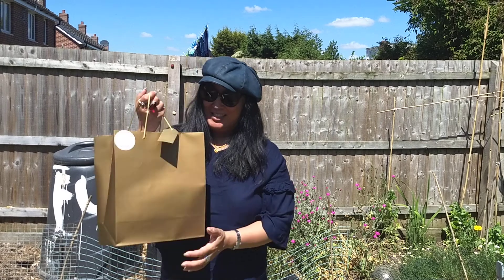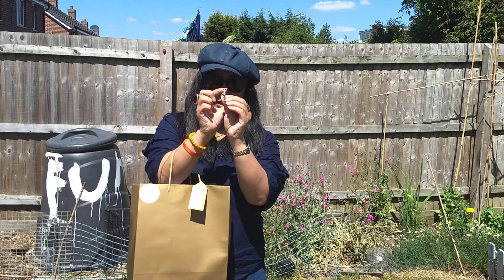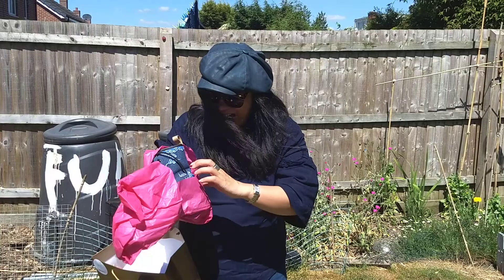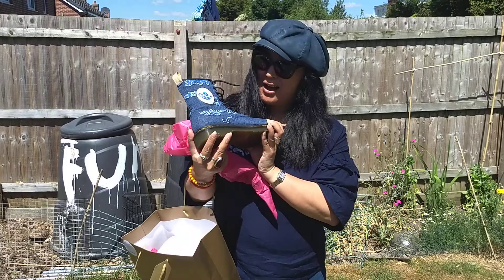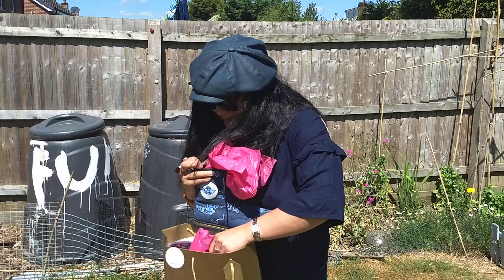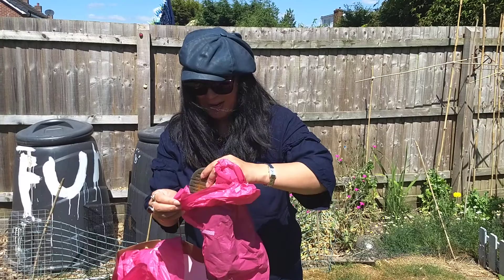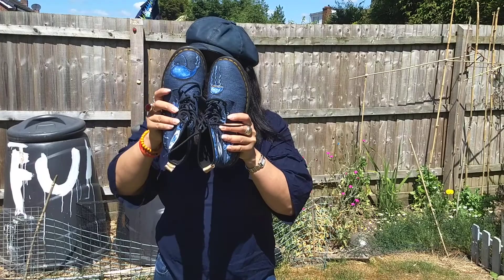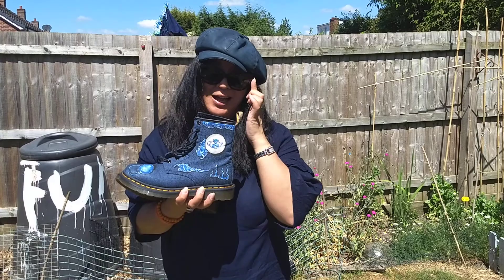The official unboxing of the @maykingtea Doc Martens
You need to follow the absolute guru and purveyor of fine knowledge and positiviTea. 👆@maykingtea on all social media.

Anyway, will she like the Chinese themed tea Dr Martens I designed for her? Watch and see!